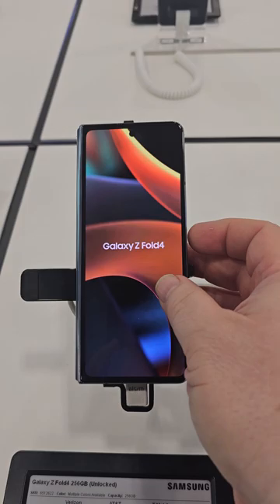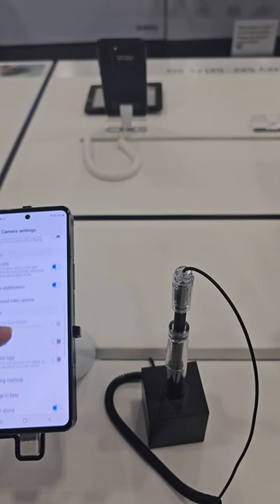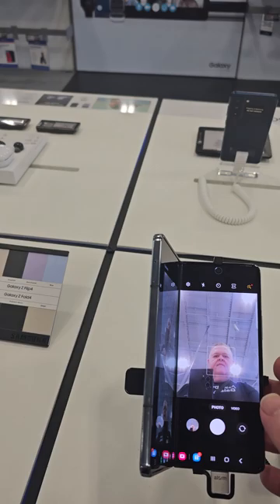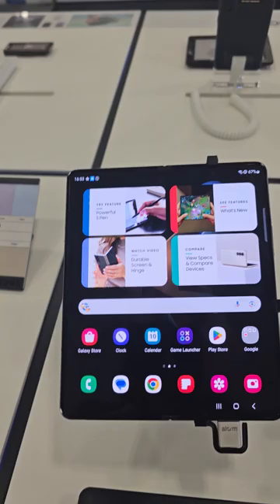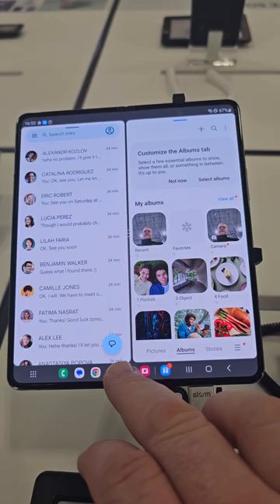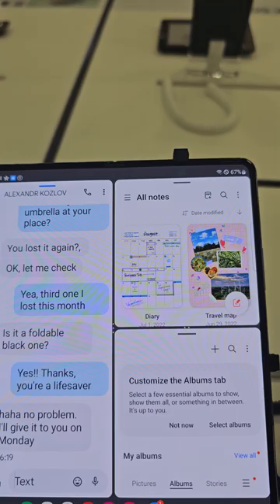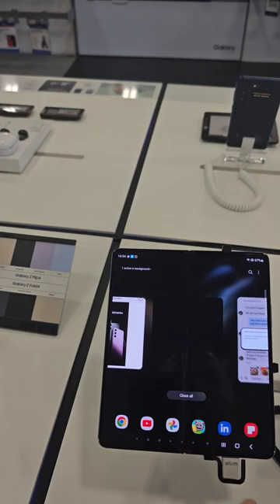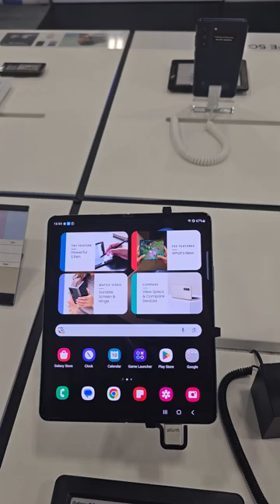Demo of the Samsung Galaxy Z Fold 4